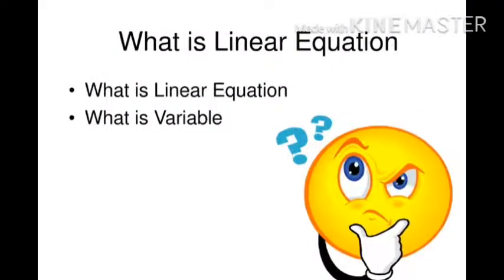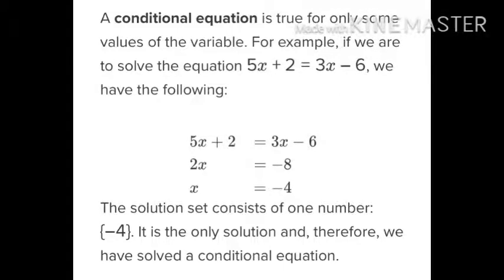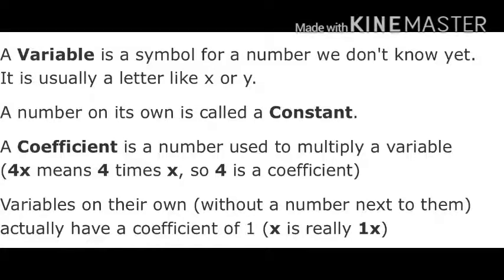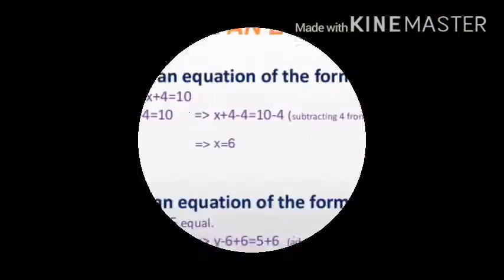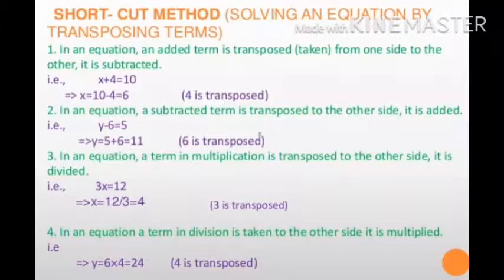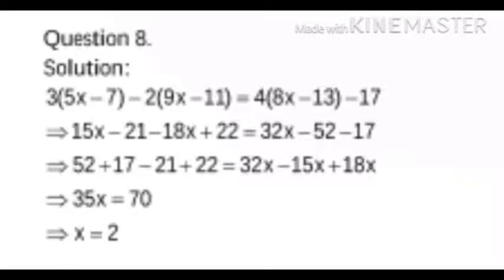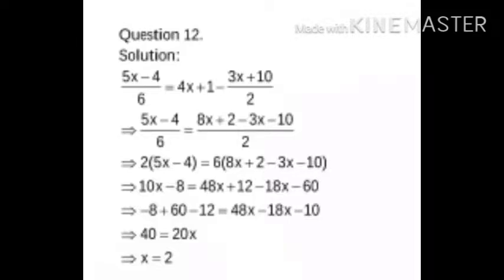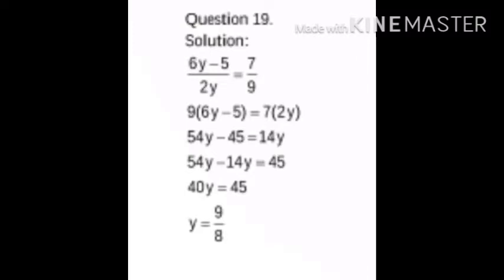Class 8 Maths ch 8 part 1 Linear equation 2020 07 25 20 11 35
Class 8 Maths Ch 8 Part 1 Linear equation